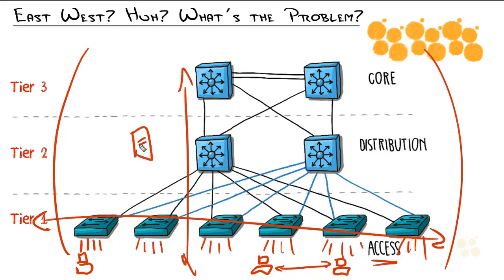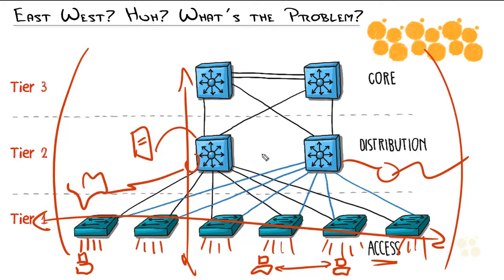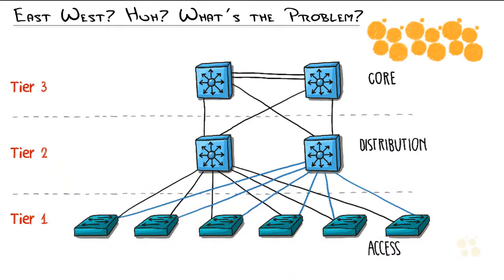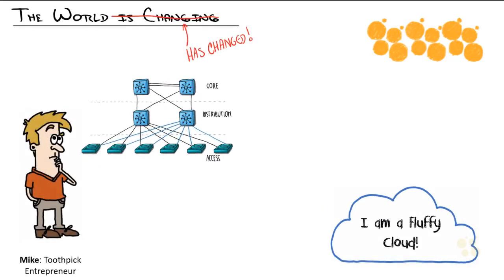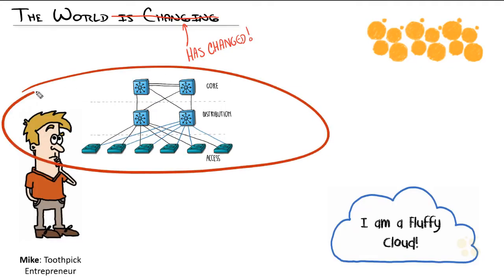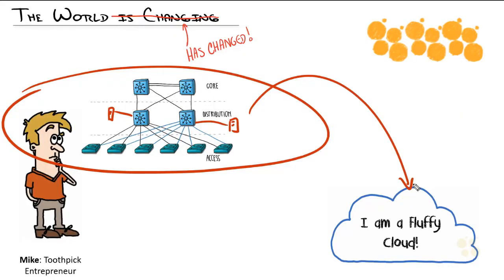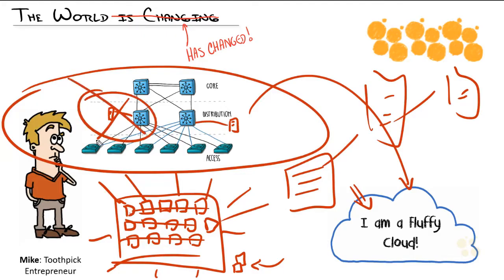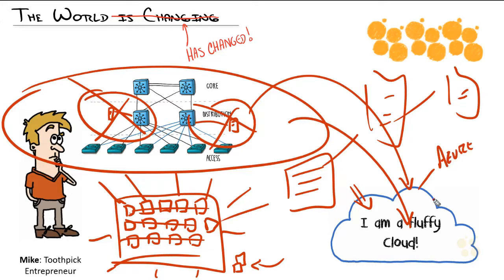38. Spine Leaf Architecture